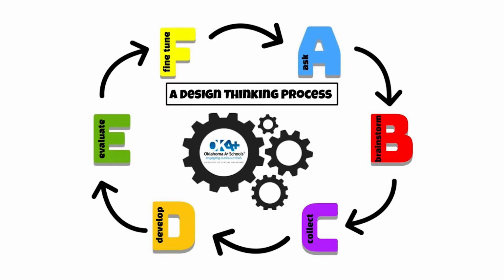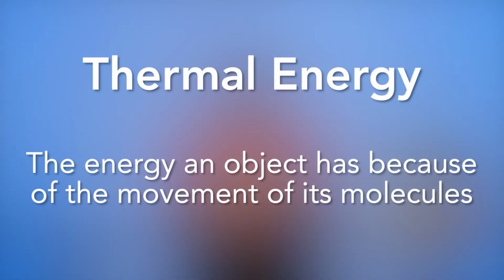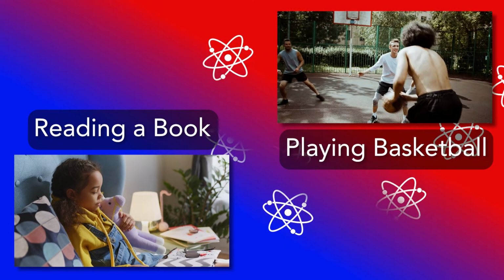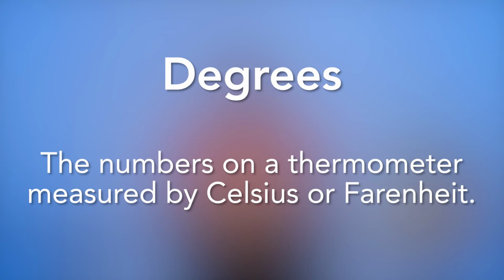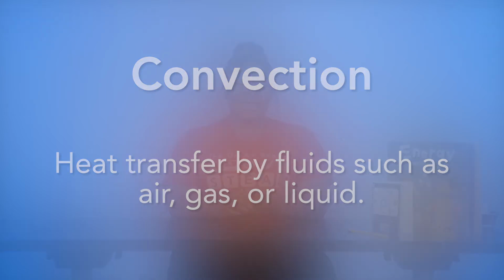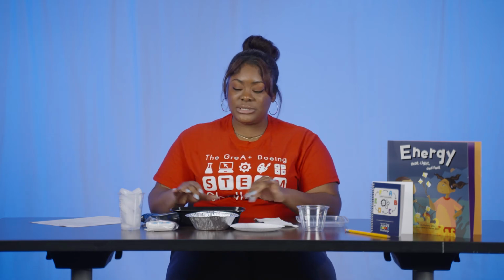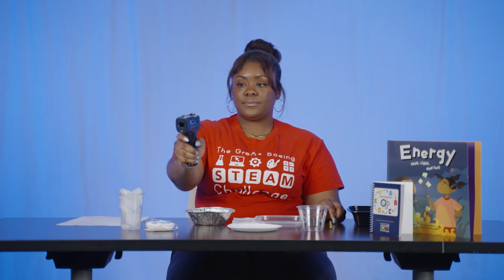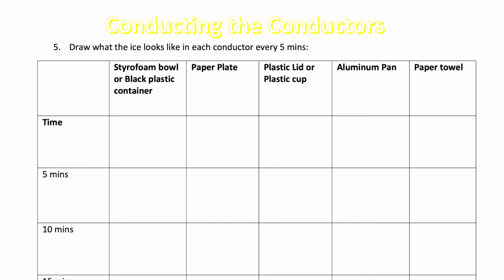2nd grade Unit 6 Bring on the Heat! Video 1